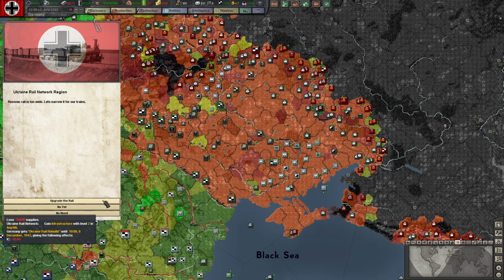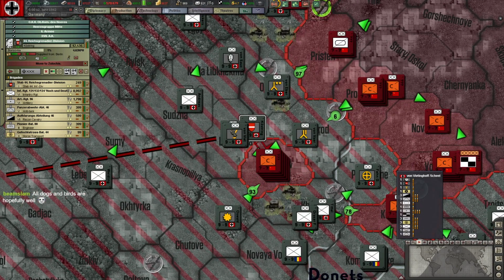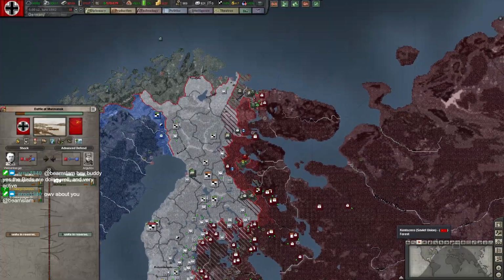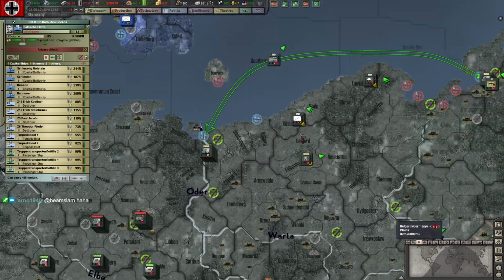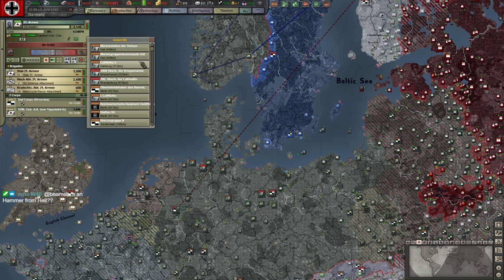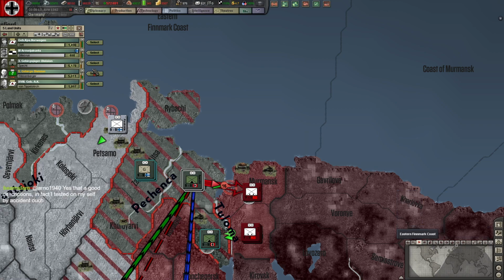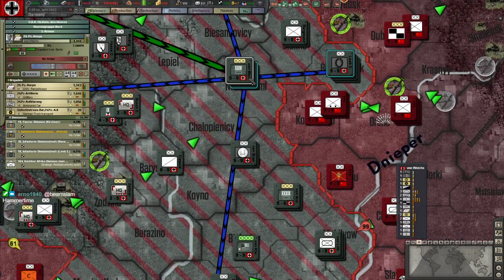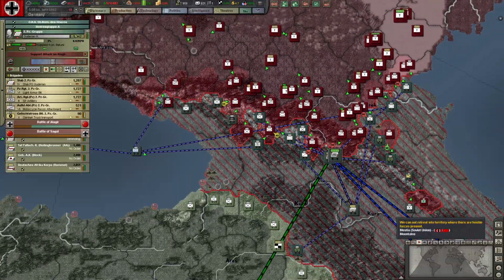Hearts of Iron 3: Black ICE 10.41 - 91 Germany - Barbarossa Continues!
Episode 91 - Barbarossa Continues! How will the 1942 invasion go?